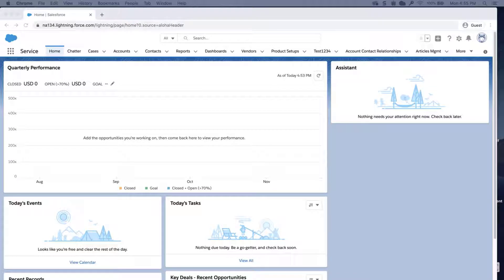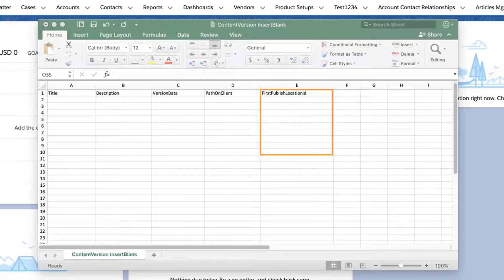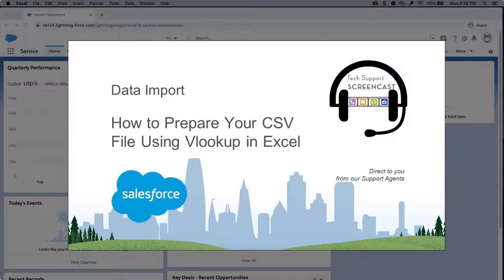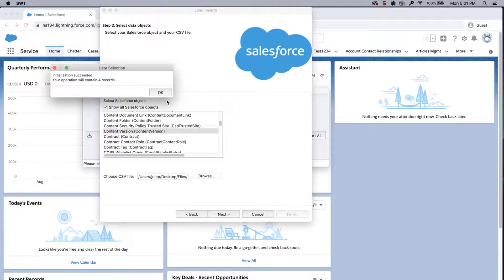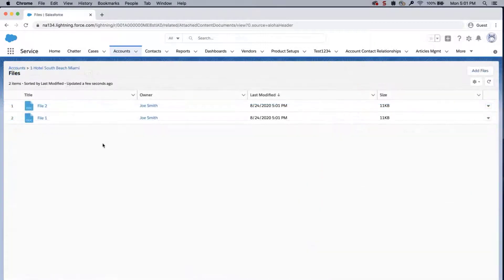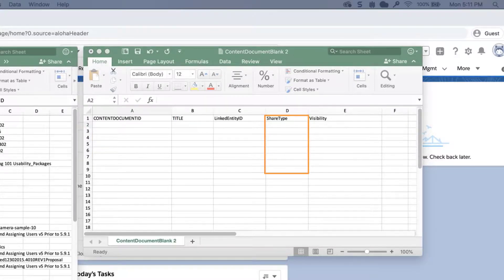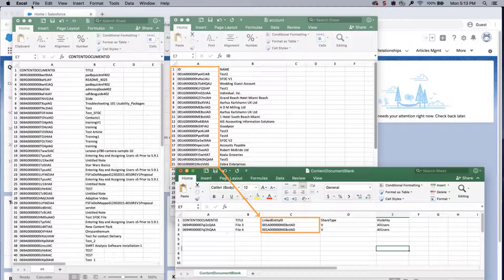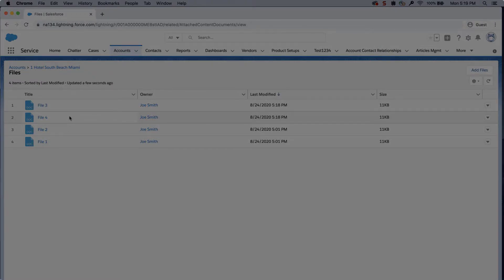How to Insert Files with Data Loader | Salesforce Platform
This process is specifically useful when inserting a large number of files into an org. This is usually used when migrating files from one org to another or adding a mass number of files to records.
To create Files using Data Loader, you need to insert records first into the ‘ContentVersion’ object and then insert into the ‘ContentDocumentLink’ object to associate it to records.